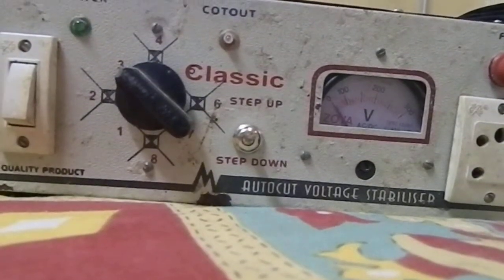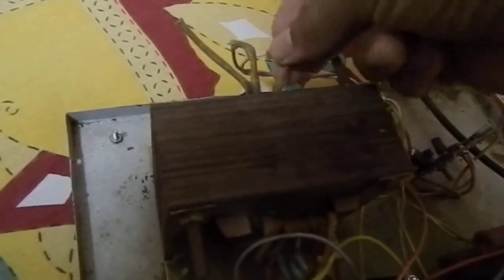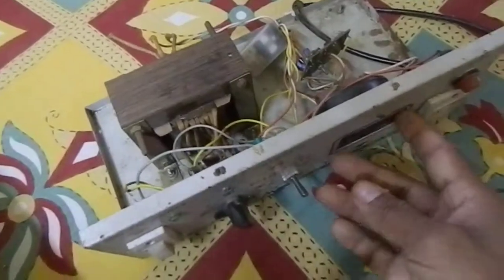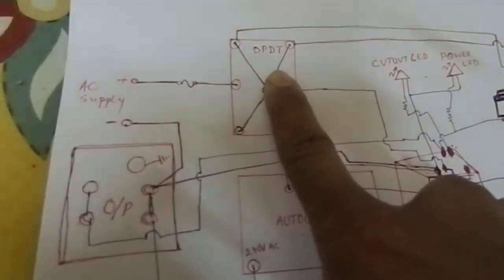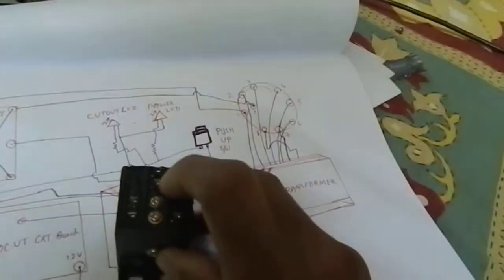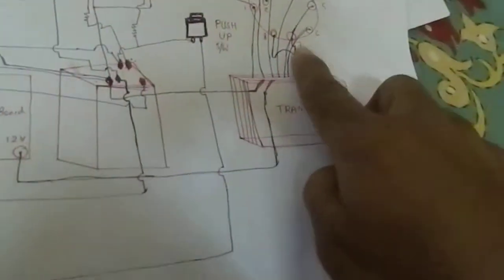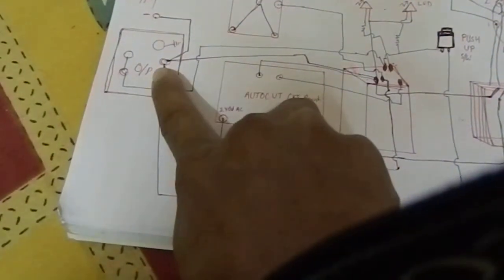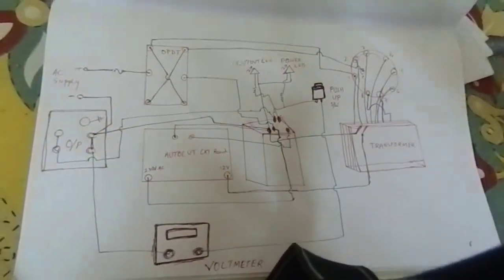How to make voltage stabilizer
Description of a voltage stabilizer with proper circuit diagram